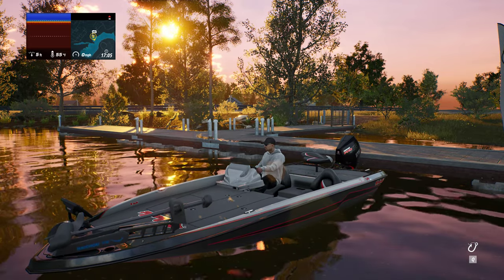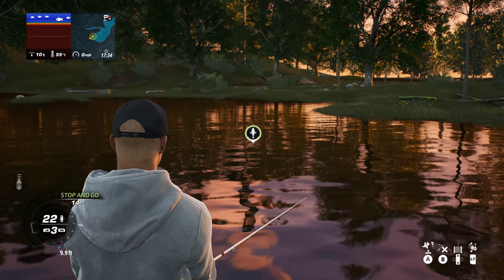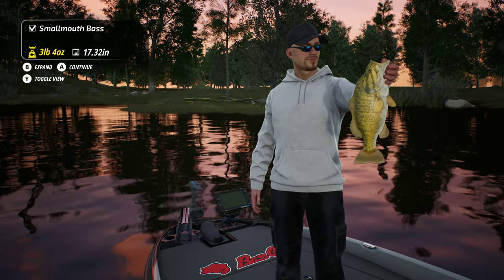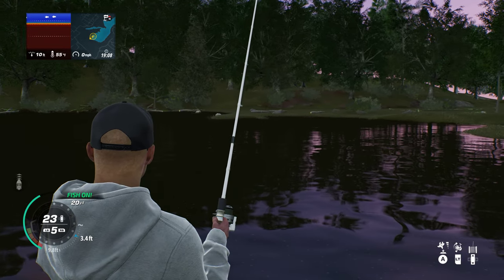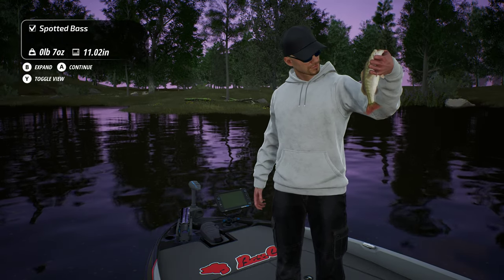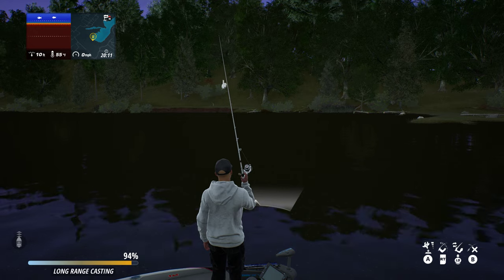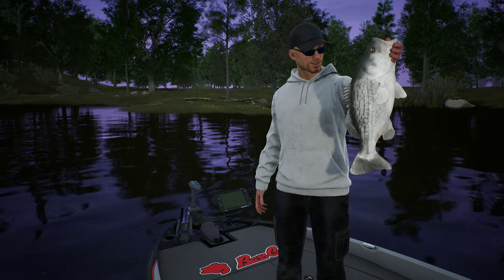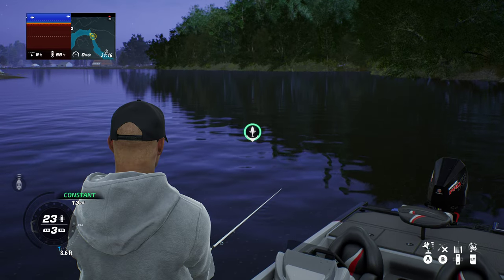⭐BASS MASTERY ON LAKE CHICKAMAUGA // MY FAVOURITE BASS SETUP // BASSMASTER // PC 4K GAMEPLAY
Welcome to SimWorld Gaming and an evening of bass fishing on Lake Chickamauga. Here I demonstrate my favourite bass lure rod, reel and lure setup plus my thoughts on where and how to catch bass, Best viewed in 4K folks.

All contributions to the channel are massively appreciated and go towards streaming new games or new kit which will feature and be reviewed on my channel as it grows. I have already personally  invested heavily into my streaming in terms of time and money and will continue to do so to help build a worldwide community of like minded gamers.

Streaming PC and Consoles Gear:

i7 6700K
64 GB DDR4 Ram
2 TB M.2 Internal Drive
Corsair Crystal 570 case
GeForce RTX 4070TI Graphics Card
Logitech Brio Webcam
Thrustmaster F1 SF1000 Steering wheel plus
Thrustmaster TH8A Shifter
GT Omega Racing cockpit and seat
HyperX Quadcast
Elgato 4K 60 Pro

My Consoles:

PS4 Pro 2 TB SSD fitted
PS5 With 2TB WD M.2 Drive